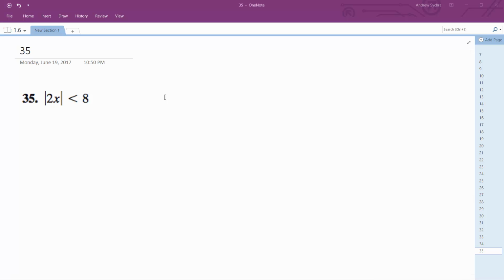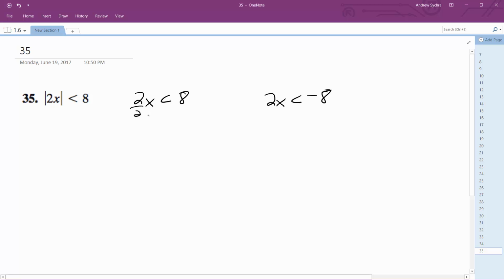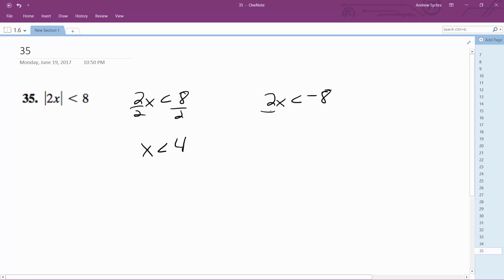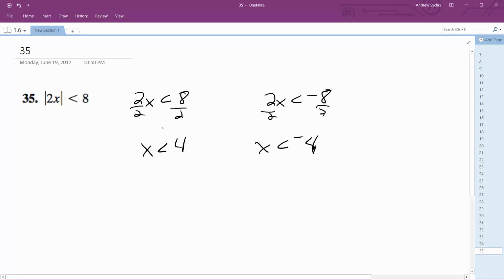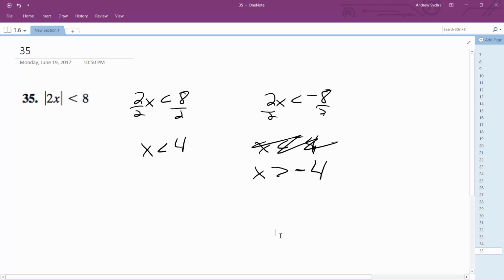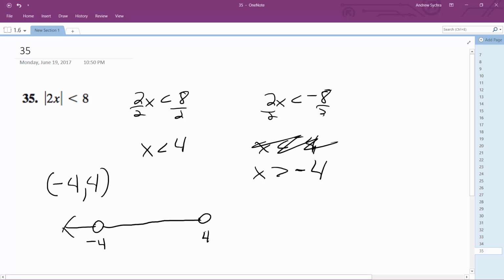abs(2x) less than 8